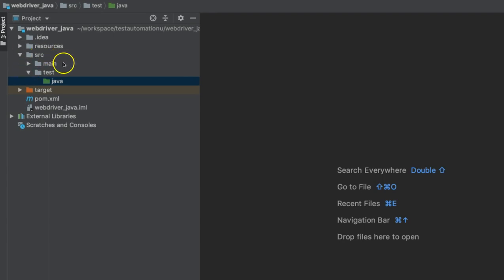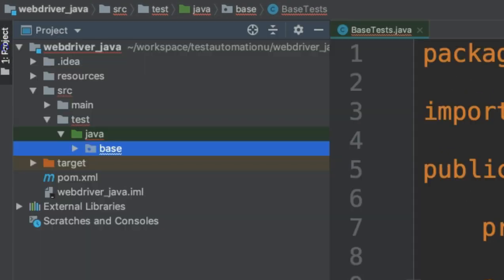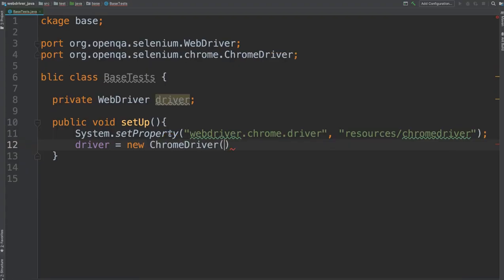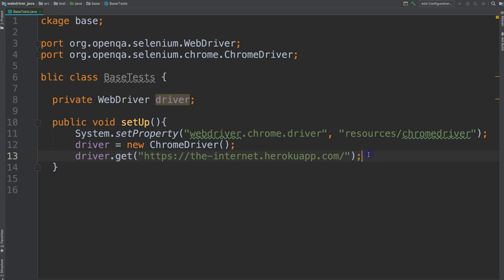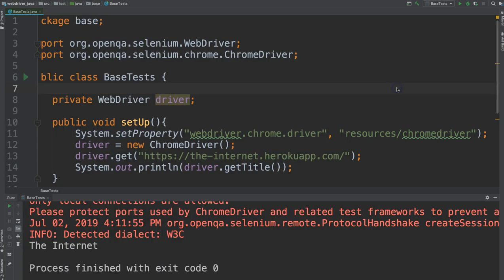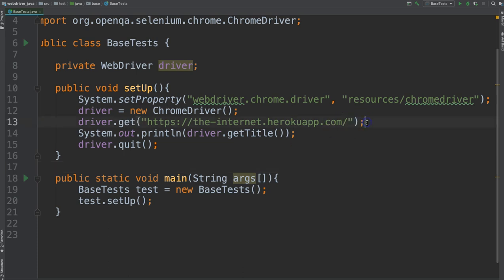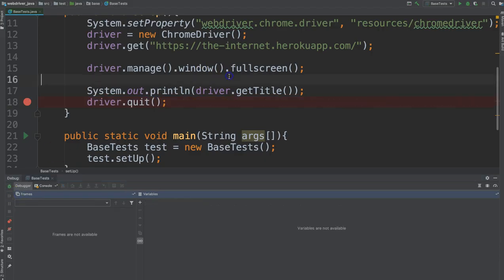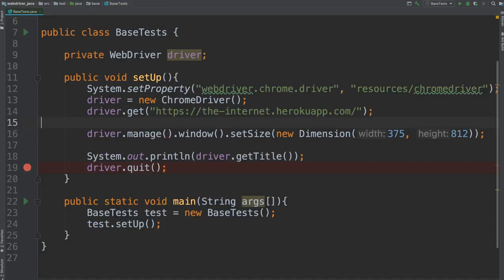Chapter 2: WebDriver